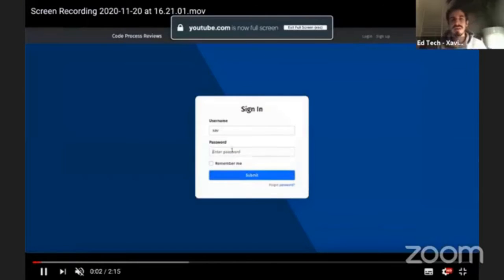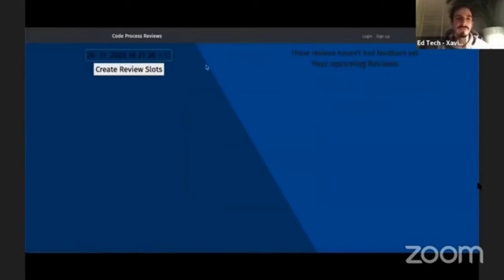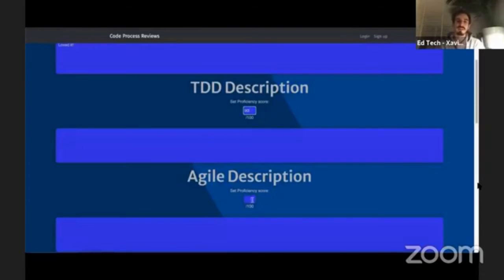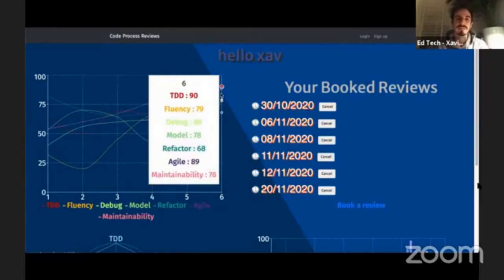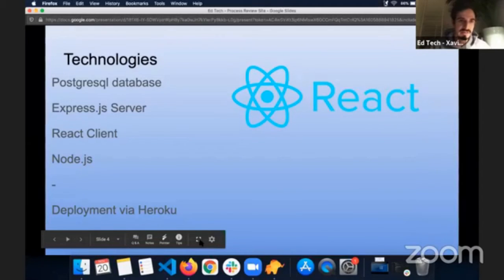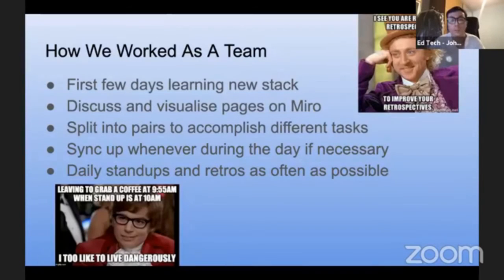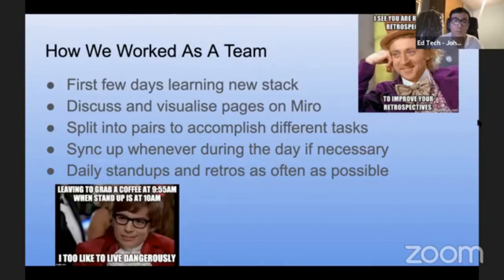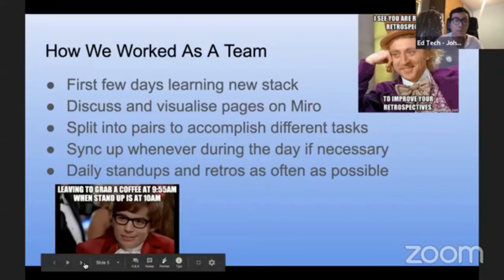Demo Day - September 2020 Cohort - Team EdTech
The students in this video present the project they've completed in the final two weeks of the Makers Academy coding bootcamp.